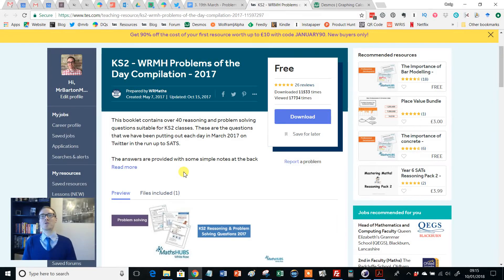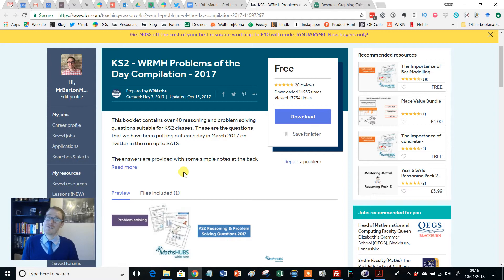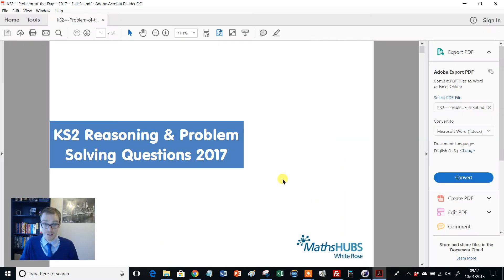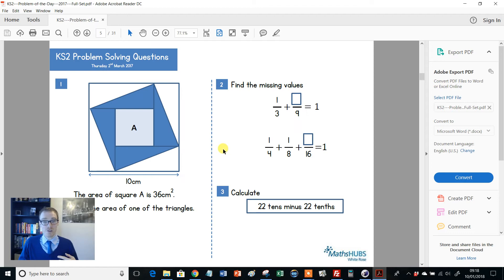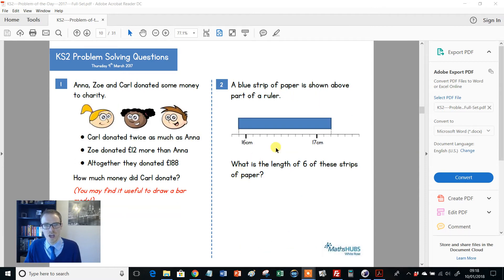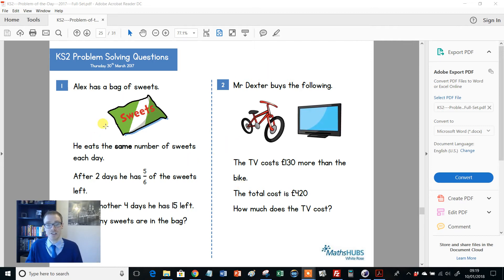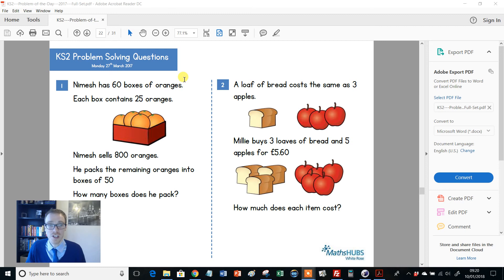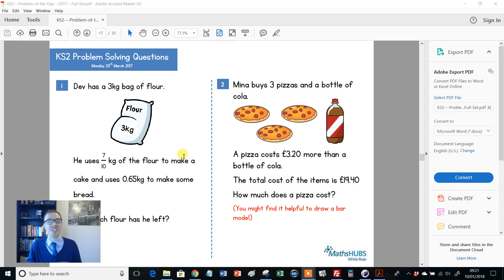Maths Problem of the Day: TES Maths Resource of the Week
This year on Resource of the Week I have been making a conscious effort to dip into the wonderful world of primary maths resources - and I am so glad I have, because I have uncovered some classics that have gone down a storm with my Key Stage 3 and even Key Stage 4 students. Take this incredible resource, for example. It is the complete collection of the daily problems White Rose Maths shared with teachers in the build up to the 2017 Key Stage 2 SATs. The problems come complete with teacher notes and answers, they are beautifully presented, they cover a wide range of topics, and the quality of them is superb. What is not to like?

Regular exposure to unvoential problems (problems in context, questions asked in a weird way, problems that combine more than one topic, etc) is crucial to develop students’ confidence and ability to tackle them. Hence, this lovely selection could be used regularly with Year 7 and 8 classes. There are enough questions here to use a couple of times a week and last the full year. They could be used a starters, or included on homeworks or low-stakes quizzes. Students could first tackle them on their own, and then share their strategies and ideas with their classmates. They could also form part of a whole-schools Problem of the Week, and be stuck on a noticeboard in the maths corridor to encourage discussion of mathematics outside of lessons. However you choose to use these problems, I strongly encourage you to use them, as they are brilliant.

Craig Barton